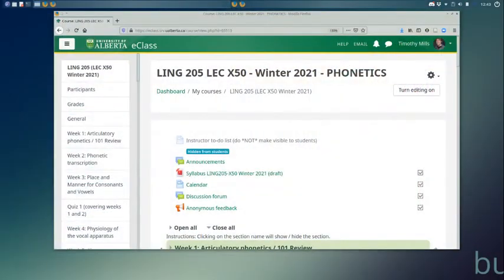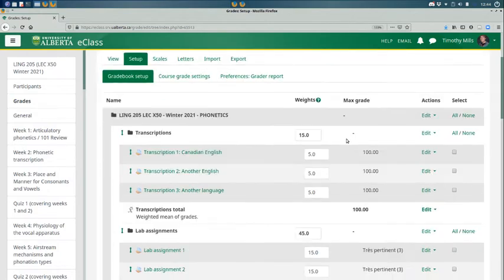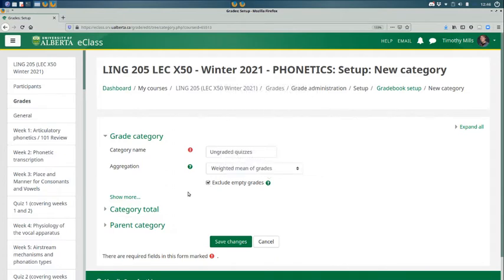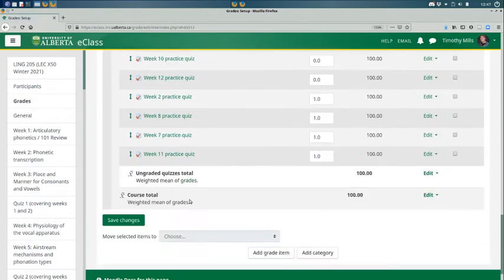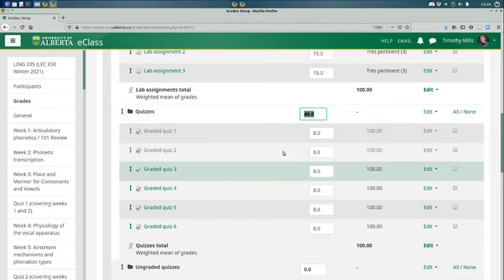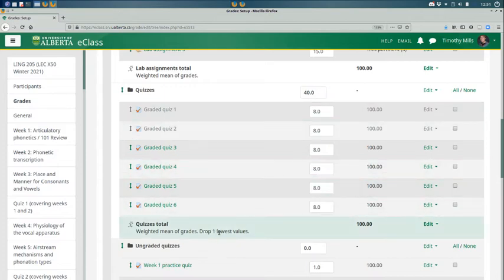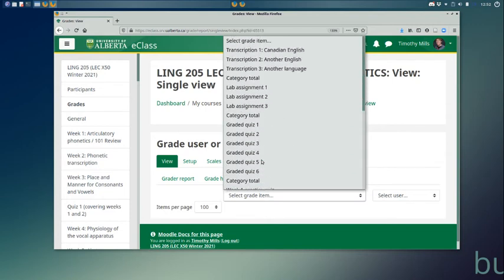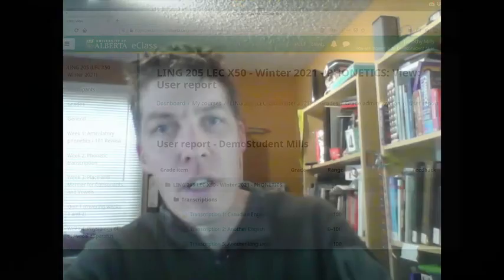eClass gradebook: categories, drop lowest, better views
This is a video for instructors at the University of Alberta who want to see how to do the following in the eClass (Moodle) gradebook:

- How to group grade items by category.
- How to drop the lowest item from a category (for example, have the score for quizzes include only the best 5 of 6)
- How to view the grades in different ways